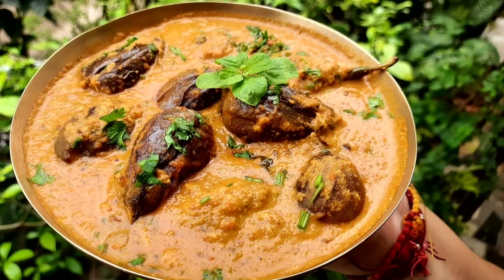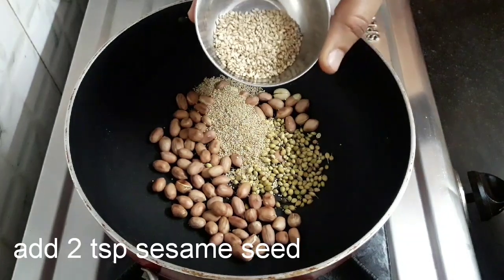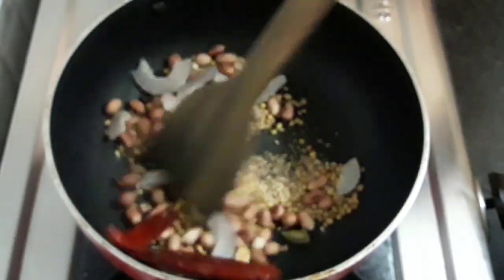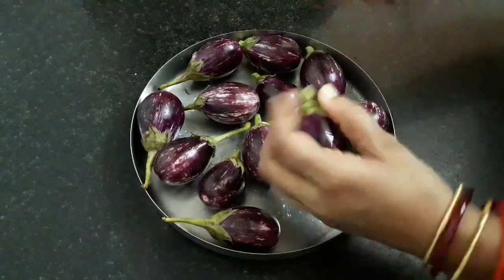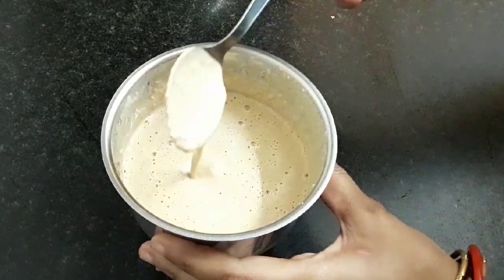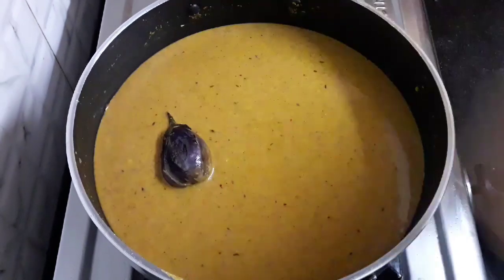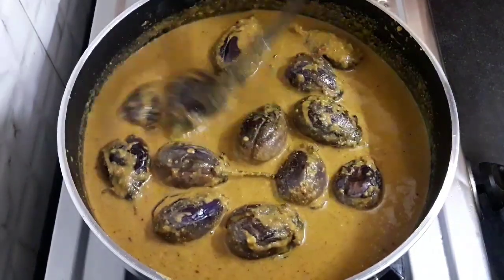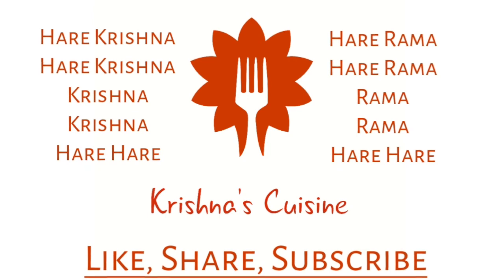Brinjal Curry || Gutti Vankaya Curry Recipe || Iskcon Prasad || Krishna's Cuisine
Hare Krishna!!

Try this south Indian style Brinjal Curry which is irreplaceable with its unique flavour of spices blend with other ingredients to give a rich creamy gravy with brinjals cooked in it.

Servings: 6

Ingredients

For spice paste:

¼th cup peanuts
1 tbsp coriander seeds
2 tsp poppy seeds/ khus khus
2 tsp sesame seeds
3 cloves
2 cardamom pods
2 tbsp dry coconut
2 dried red chillies
½ cup water

For curry:
250 grams small brinjals
3 tbsp oil
½ tsp cumin seeds
1 chopped green chilli
½ inch grated ginger
¼th tsp asafoetida/ hing
½ tsp turmeric powder
Some curry leaves
3 tomatoes puree
Salt to taste
1 tbsp coriander powder
1 tsp red chilli powder
1 tsp garam masala
1 cup water
2 tbsp chopped coriander leaves